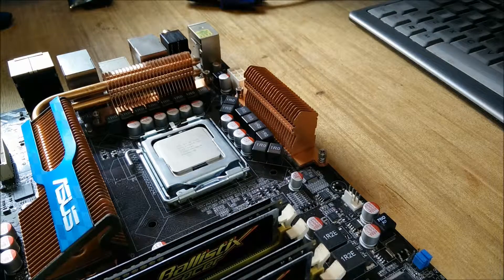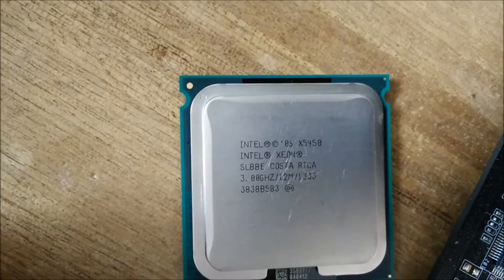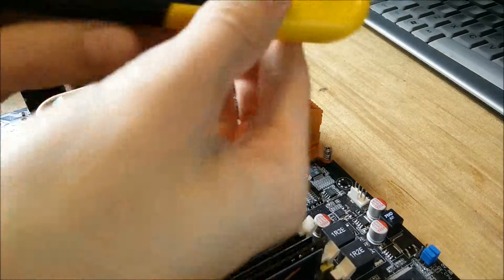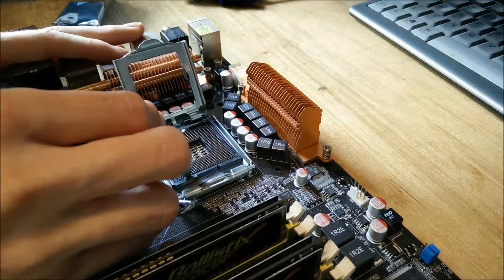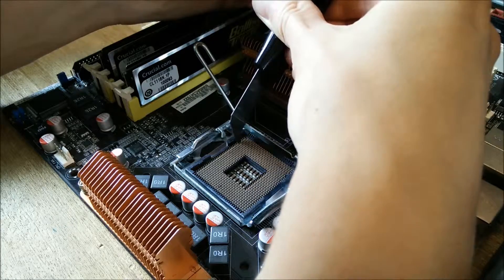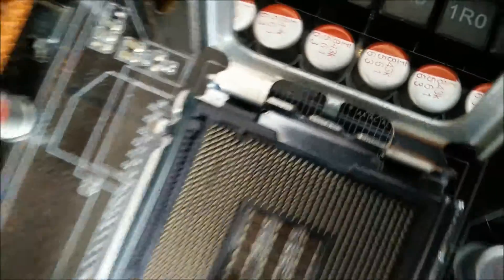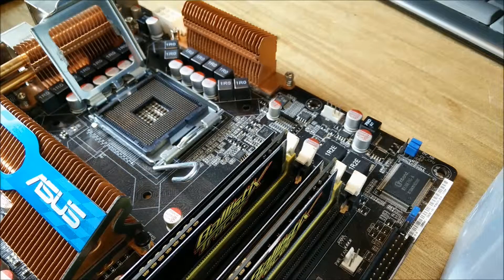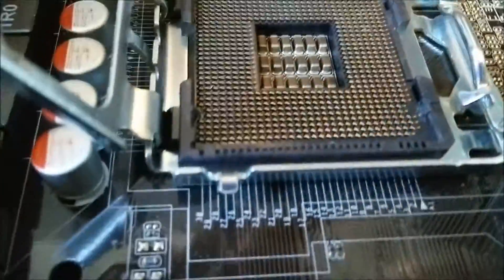LGA775 TO LGA771 Socket Mod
In this video you will watch me modify the socket of an Asus P5Q Deluxe LGA775 motherboard to fit the Socket 771 CPU's.

Link to the online guide i used and info on what chipsets will work with this mod:

I will best test my motherboard with both an X5450 and X5460. I will be comparing them to a Q6950 and a QX6950. The quad core Xeons cost somewhere between a high end C2D like the E8400, 8500 and 8600 and the 45nm C2Q like the Q9450, 9550 and 9650.

I apologies to Harry if i said your name wrong.